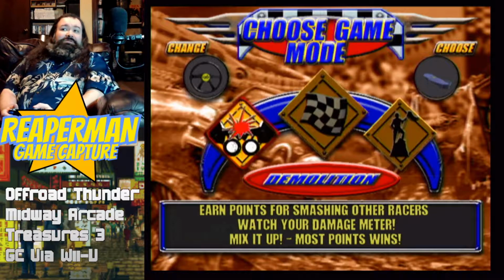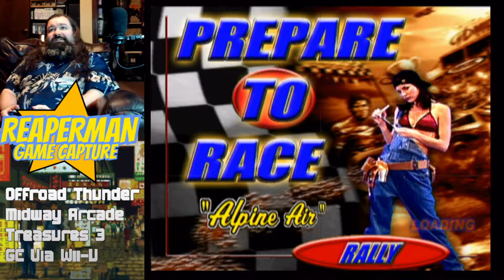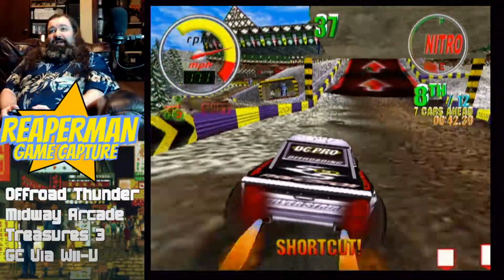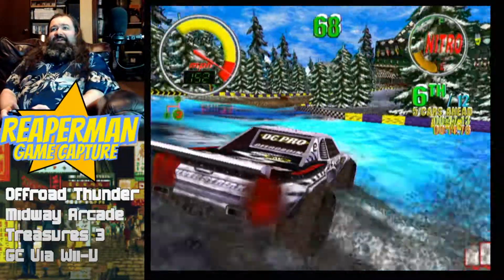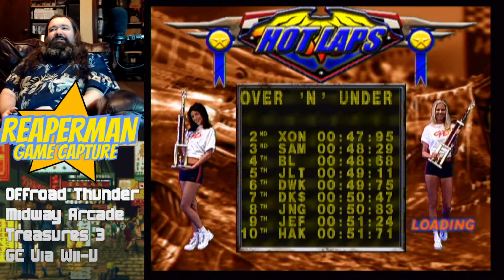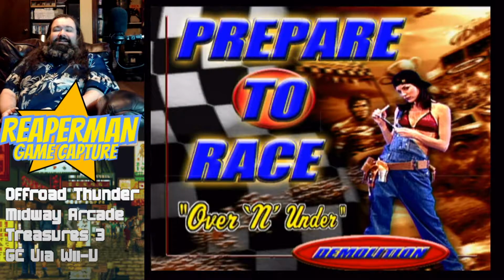Offroad Thunder Gamecube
It's honestly not great, but I had some fun. At least it's the arcade game (unlike hydro and 2049), though the lack of any analog control takes any finesse out of this. The vehicles also seem to have almost no weight, and I think those white squares on offscreen vehicles are probably supposed to be meaningful icons or even photos from an arcade camera. It does kind of suck, but at the same time it's big air racing, so you can't help but smile...sometimes.

This is Offroad Thunder off of Midway Arcade Treasures Volume 3 on Nintendo Gamecube, played with a Wii-u and Nintendont.